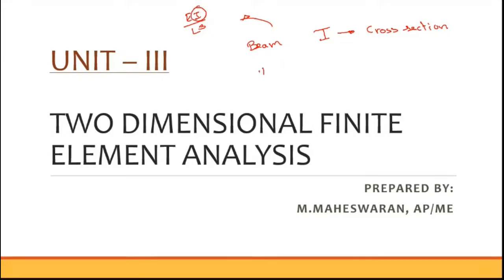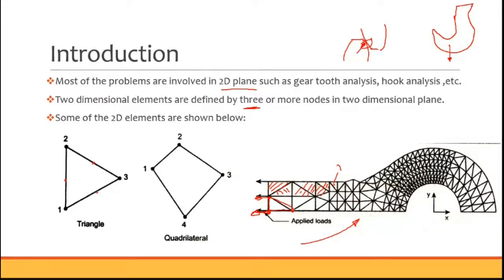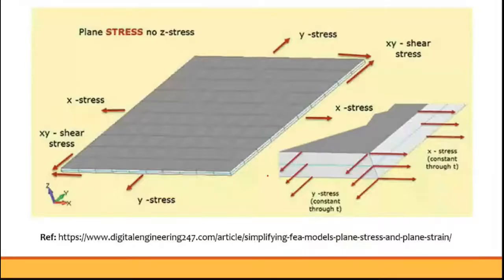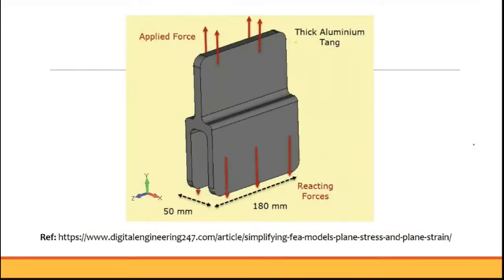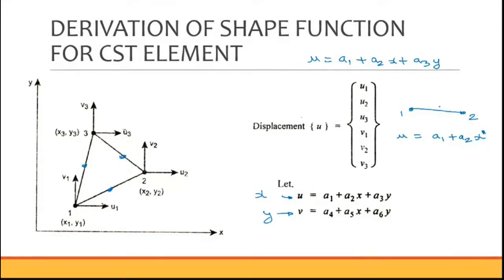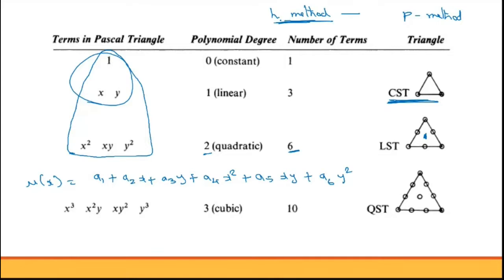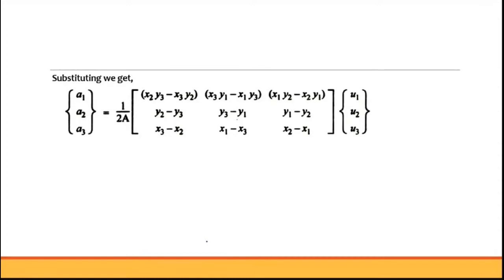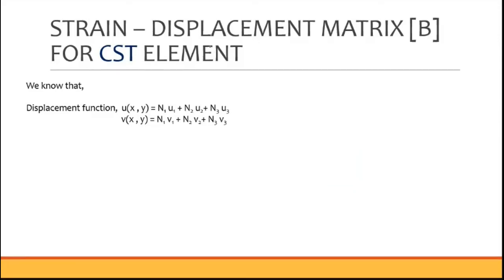FEA_U3S1_Introduction to CST element